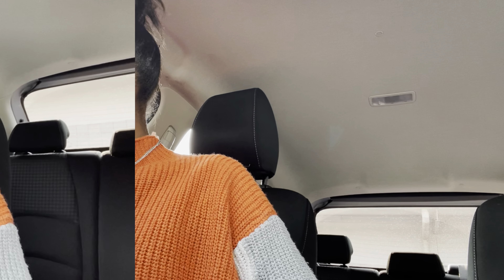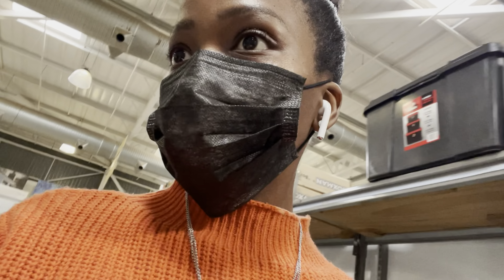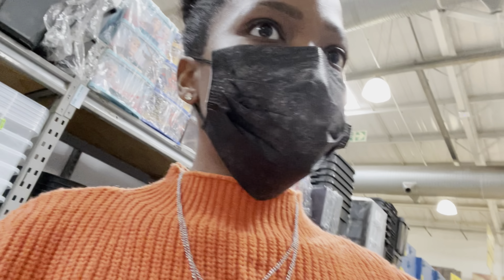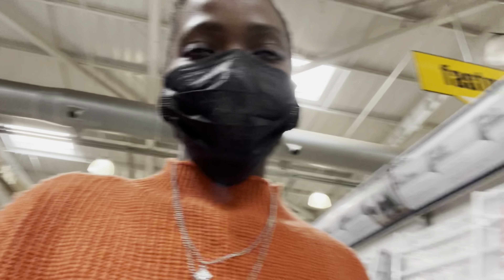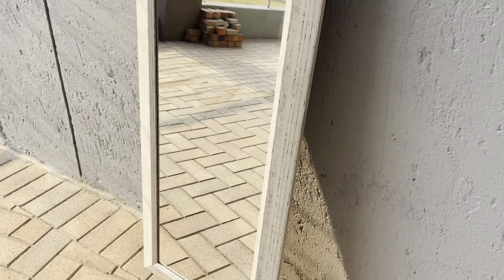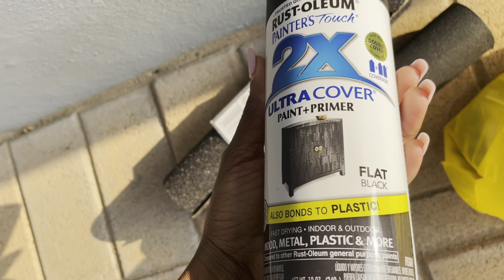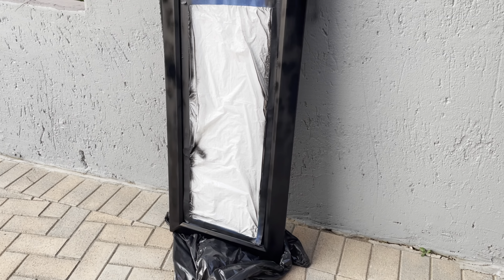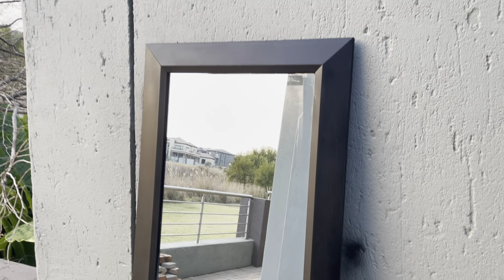Spend the day with me | DIY Mirror Frame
This is an easy DIY to bring life to an old and dull mirror. The black frame adds a modern touch to your space.